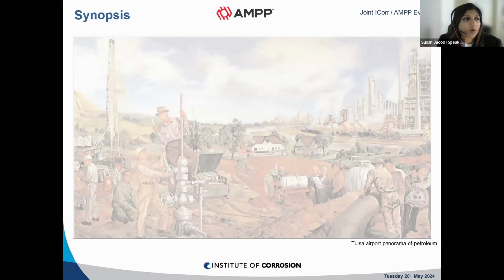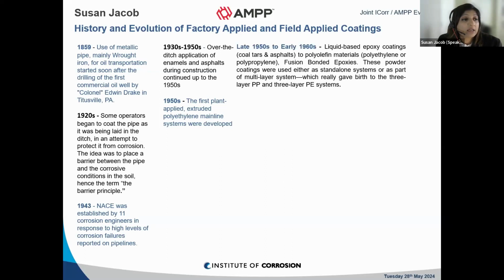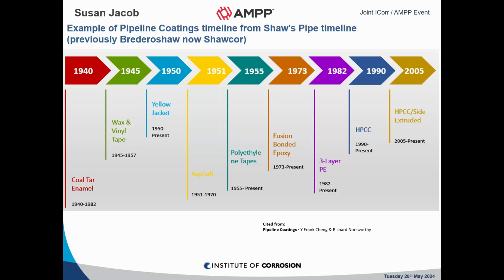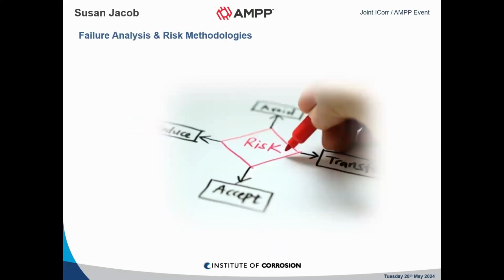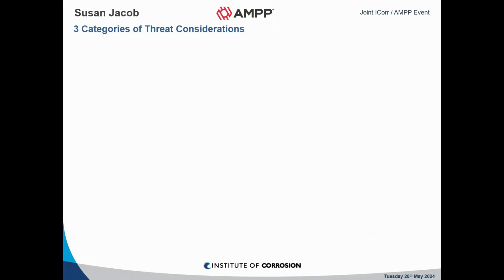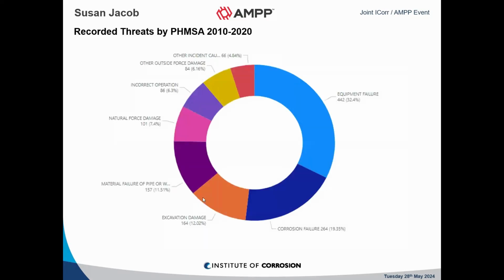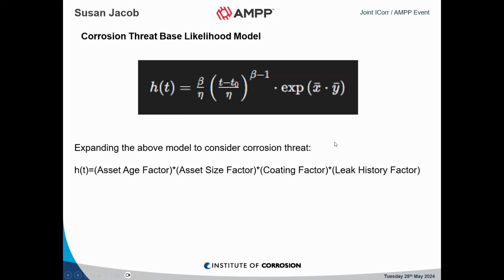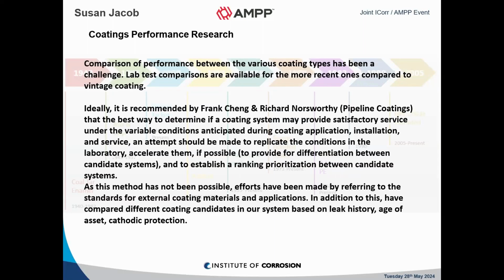Joint ICorr/AMPP Event - May 2024 Webinar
Topic: Proportional hazard assessments for different pipeline coating types, used over the timeline from the 1900’s till now..
Speaker: Susan Jacob (OneGas, Tulsa, OK)